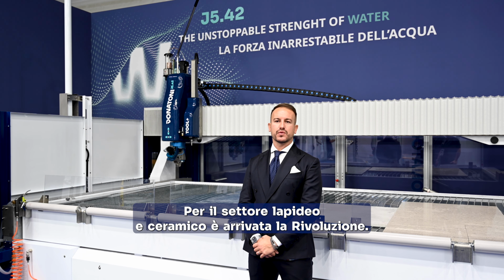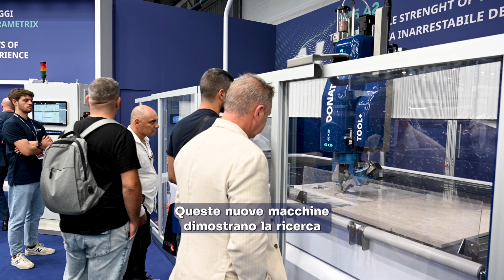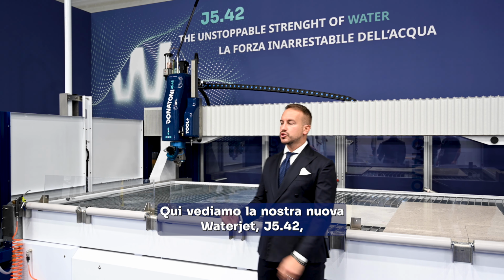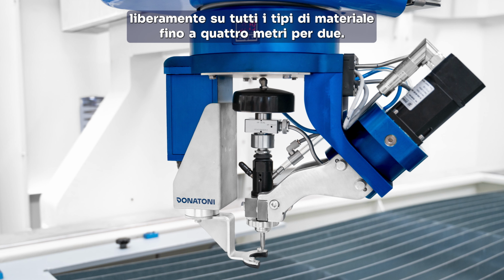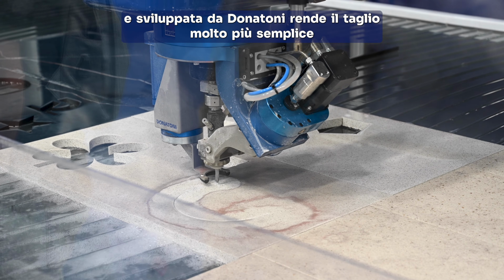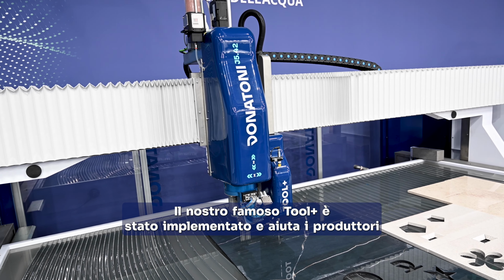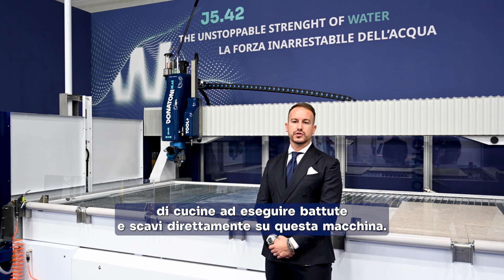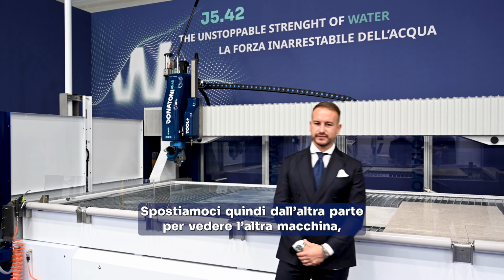The Revolution in Ceramic and Marble Industry